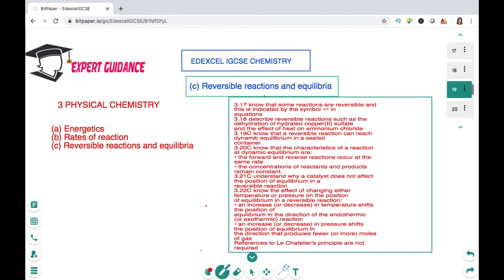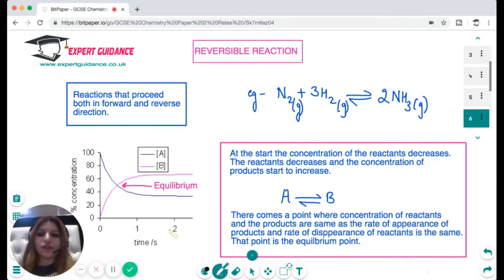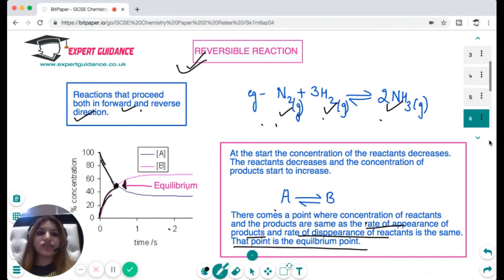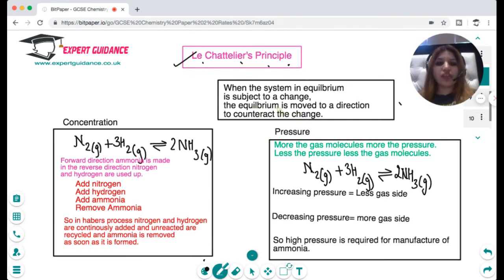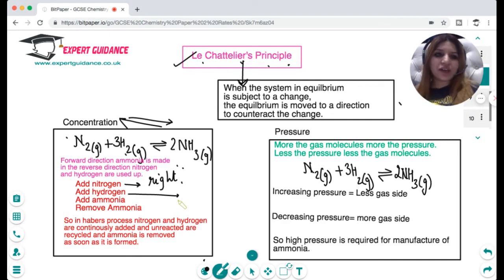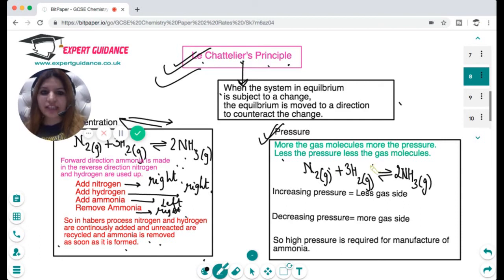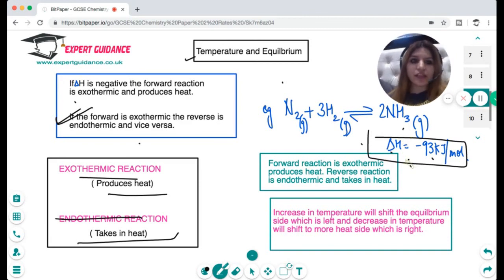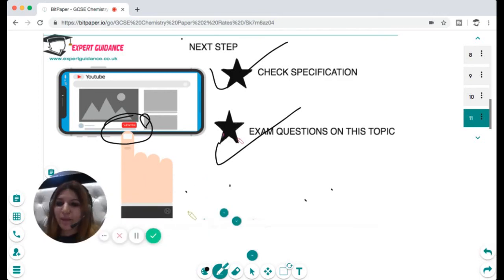IGCSE EDECEL CHEMISTRY Reversible Reaction And Equilibria | Complete Revision Summary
References:
 BBC Bitesize
 AQA GCSE Science Kerboodle textbook
 Wikipedia
 Wikimedia Commons
 Image Source:
 Wikipedia
Wikimedia Commons
 Flickr
 Pixabay